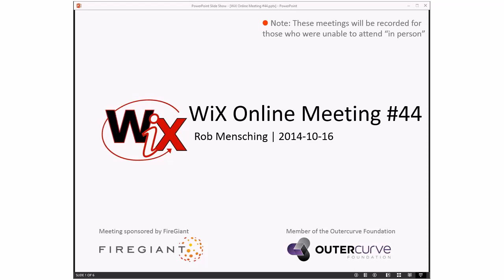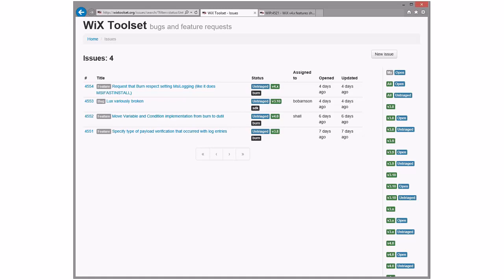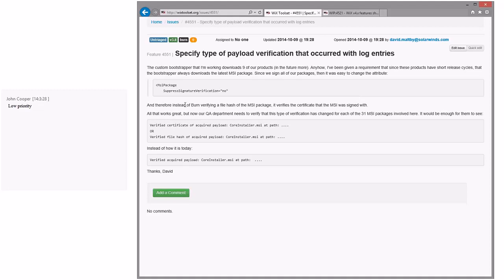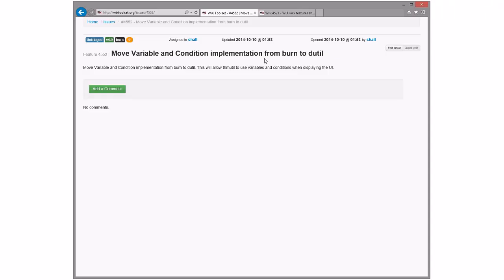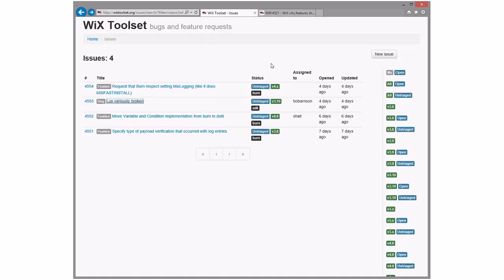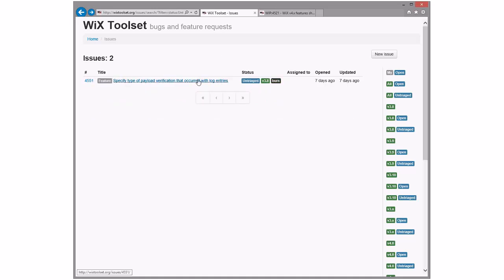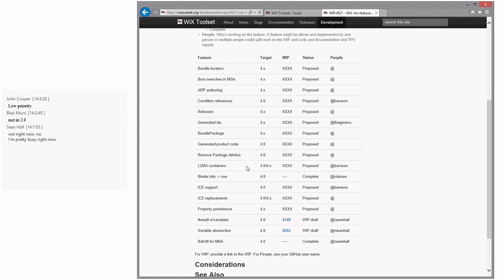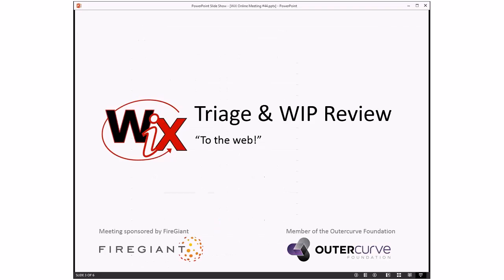WiX Online Meeting #44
Thursday, October 16, 2014 2:01 PM